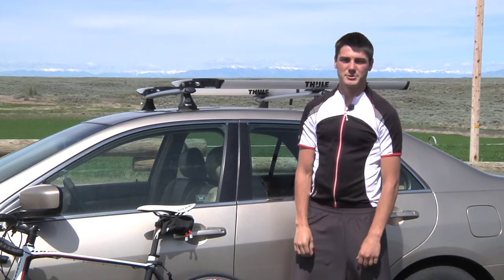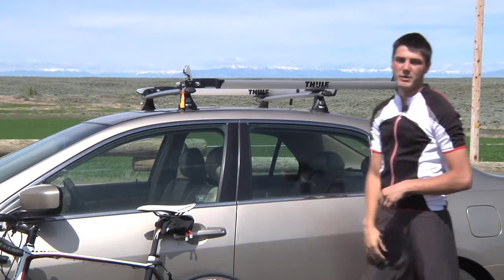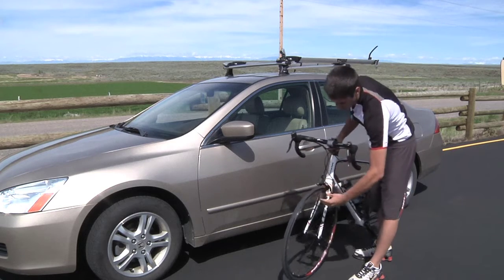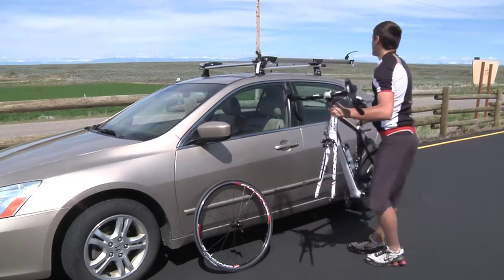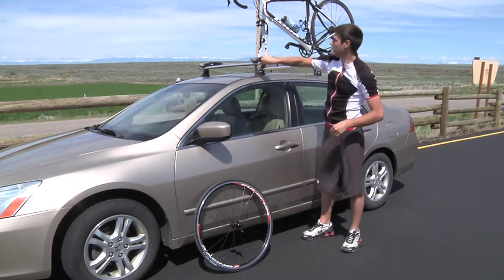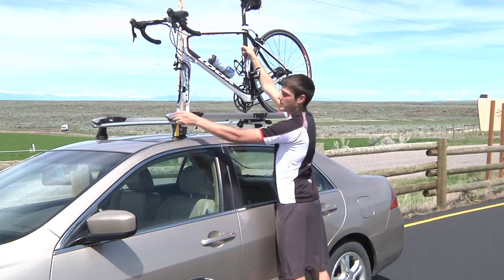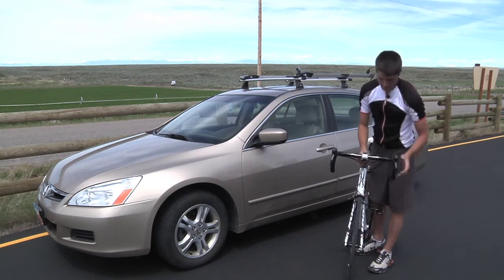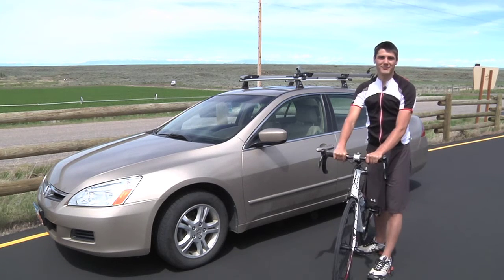Velo Today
This is an example of a corporate video. In this video, we will cover how to rack, and unrack a bicycle on a thule rack.